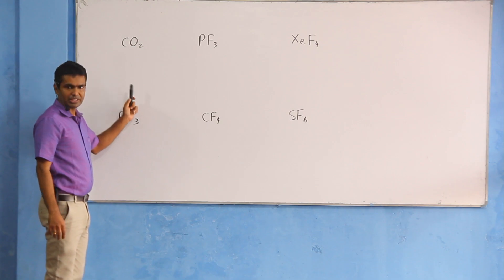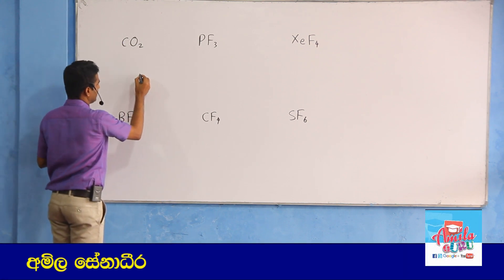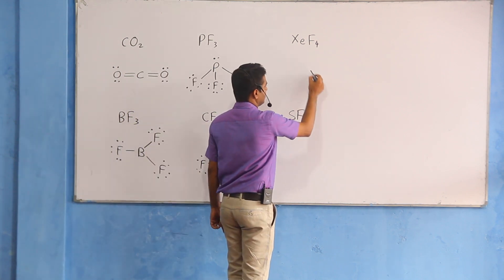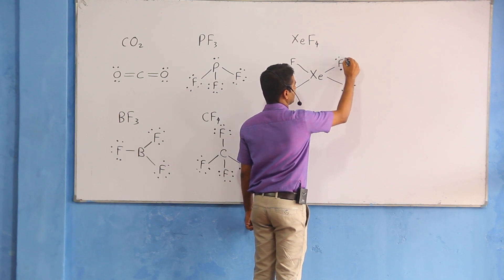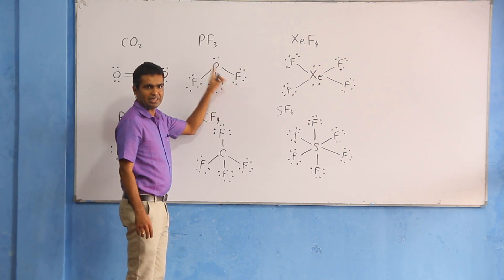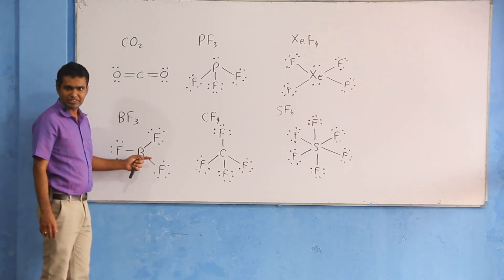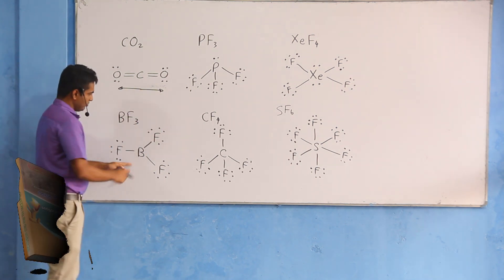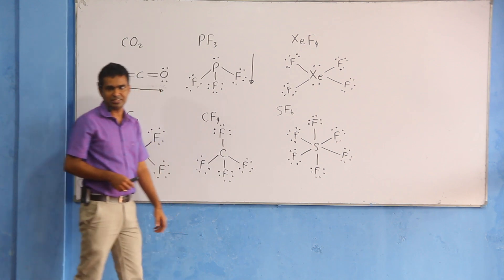2017 Chemistry past paper answers MCQ 02 - Easy solutions in sinhala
AMILAGuru - Chemistry youtube channel එකට ඔබව සාදරයෙන් පිළිගන්නවා.

2017 අ.පො.ස. (උසස් පෙළ) රසායන විද්‍යාව ප්‍රශ්න පත්‍රයේ 02 වන බහුවරණ ප්‍රශ්නය සඳහා අමිල සේනාධිර ගුරු මහතා ඉදිරිපත් කළ පැහැදිලි කිරීම

අමිල සේනාධීර [BSc Engineering (1st class Hons)] ගුරු මහතා විසින් රචිත රසායන විද්‍යා ග්‍රන්ථ මිල දී ගැනීම සඳහා AMILAGuru මාර්ගගත පොත් හල

AMILAGuru - Chemistry youtube channel එකෙන් අ.පො.ස. (උසස් පෙළ) රසායන විද්‍යාව සිද්ධාන්ත ඉගෙන ගන්න පුළුවන්. ඒ වගේමයි 1980  සිට මේ දක්වා රසායන විද්‍යාව පසුගිය විභාග ප්‍රශ්නවල පිළිතුරු විවරණ බලා ගන්නත් පුළුවන්.

1980 සිට මේ දක්වා අධ්‍යයන පොදු සහතික පත්‍ර (උසස් පෙළ - A/L) රසායන විද්‍යාව රසායනික බන්ධන බහුවරණ ප්‍රශ්න අඩංගු බහුවරණ ප්‍රශ්න පත්‍රය Download කර ගැනීමට
අධ්‍යයන පොදු සහතික පත්‍ර (උසස් පෙළ) රසායන විද්‍යාව ප්‍රශ්නවලට නිවැරදි ව පියවරෙන් පියවර පිළිතුරු ලියන ආකාරය [Answers to past paper questions]

AMILAGuru රසායන විද්‍යාව පසුගිය විභාග ප්‍රශ්නවලට පිළිතුරු ලියන්නන්ගේ සංසදය